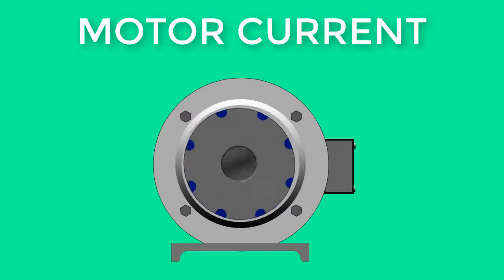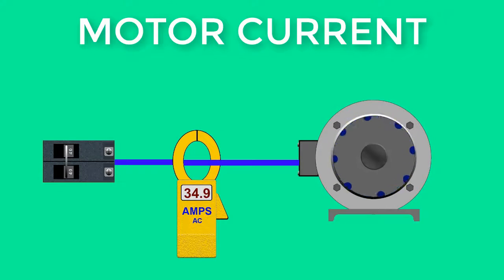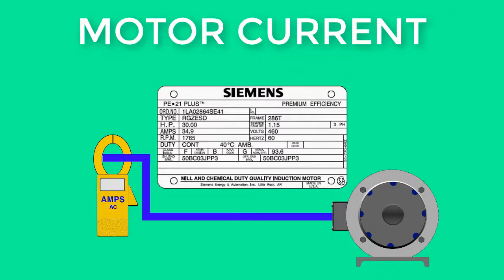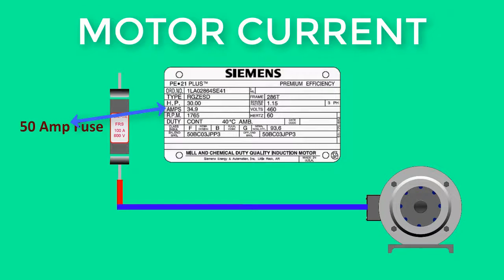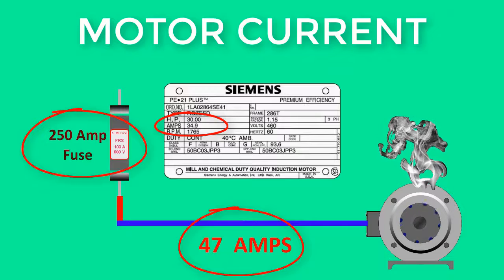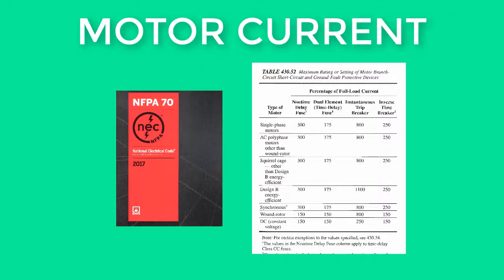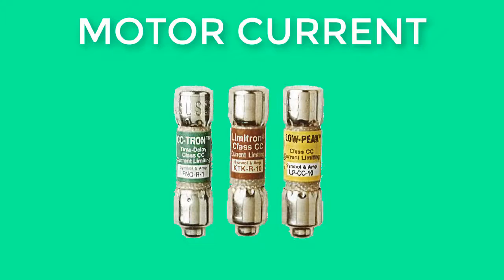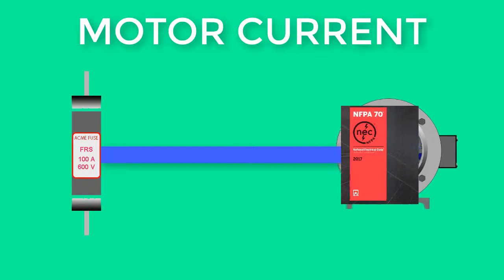Motor Controls--Motor Starters Video 2 of 4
Overview of AC motor conductors and overload protection.